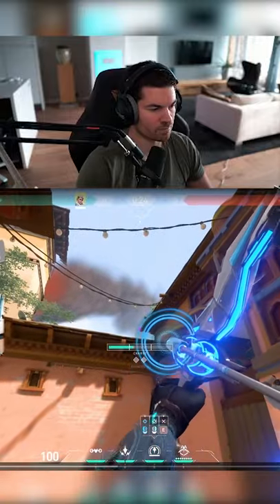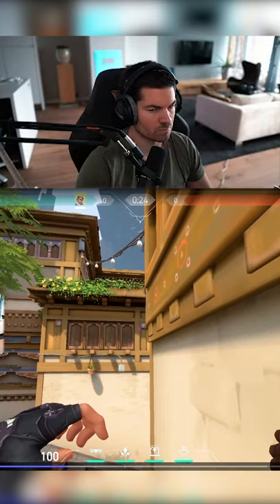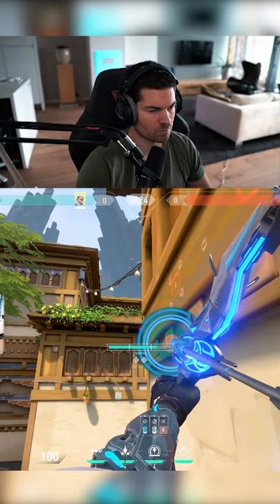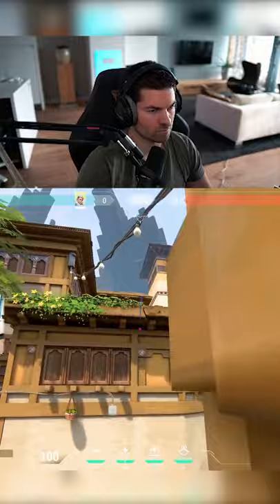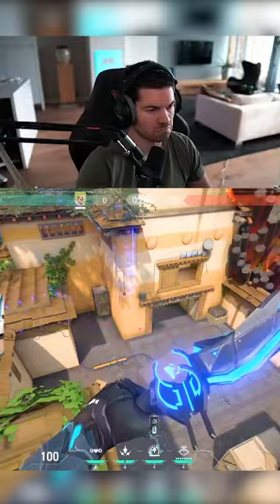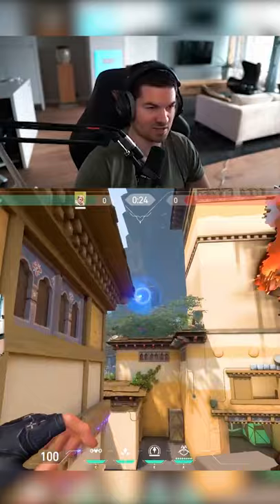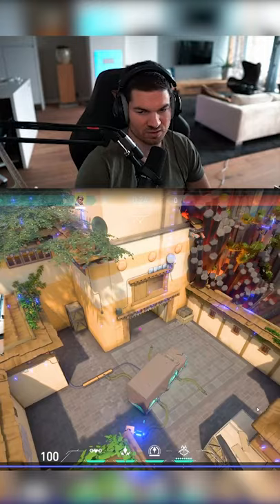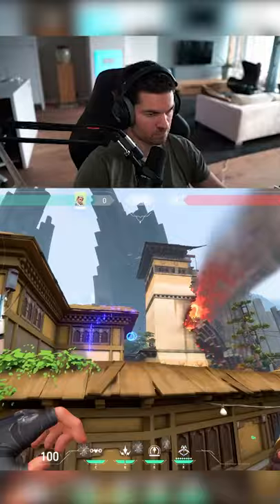Easiest Sova god arrow for Haven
Valorant shorts / highlights everyday on this channel!

Sign up to Liquid+, gain amazing rewards for watching the stream and being active on the discord!